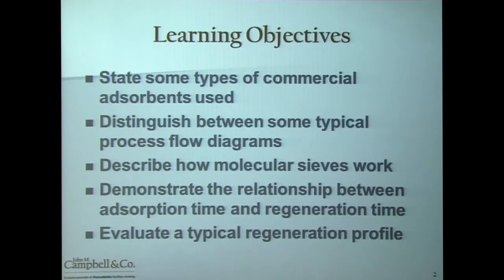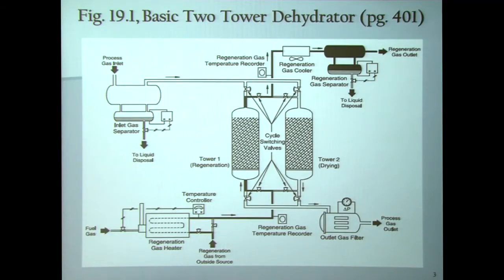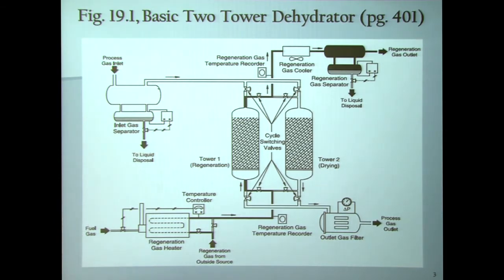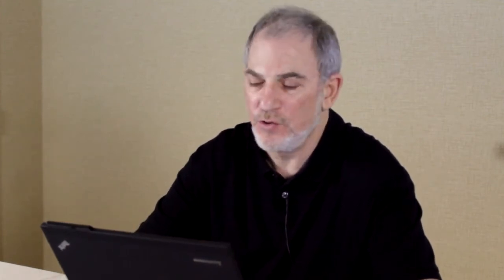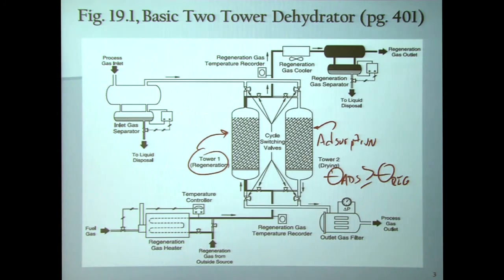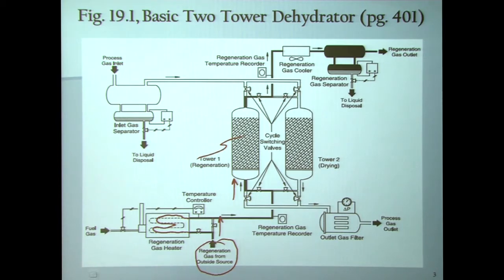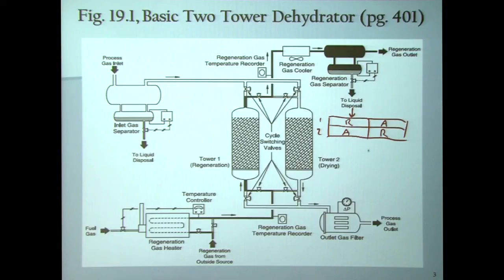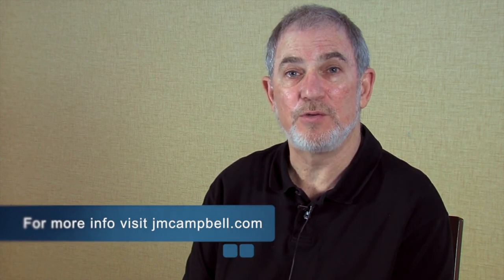Episode 10: Adsorption